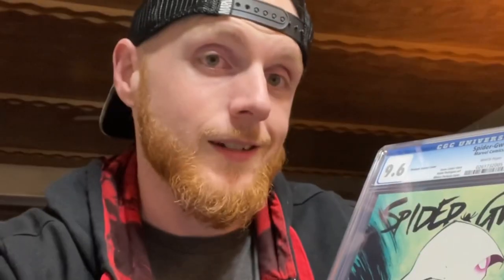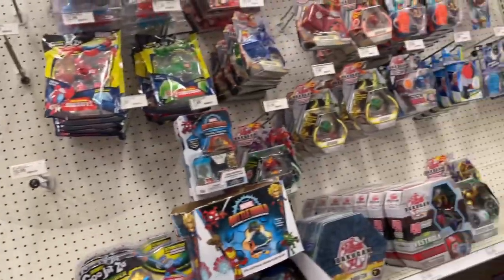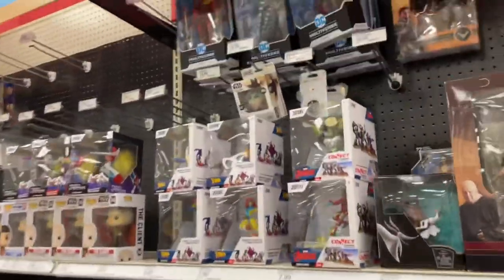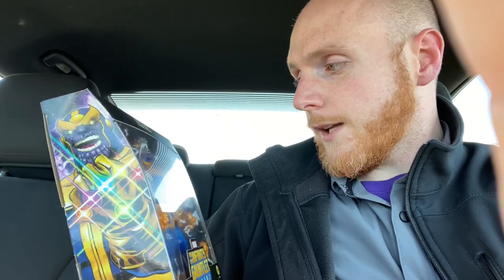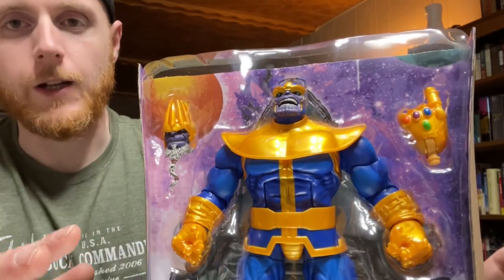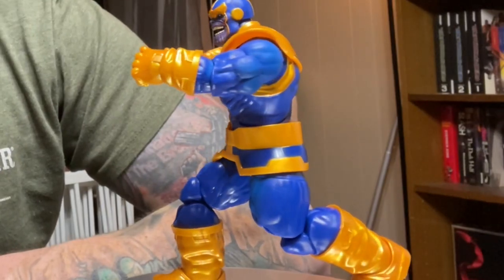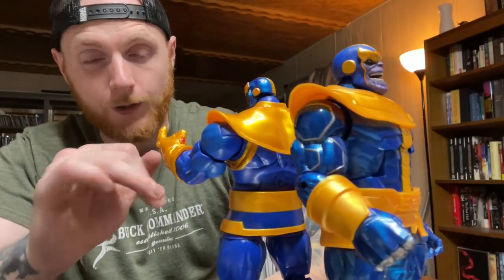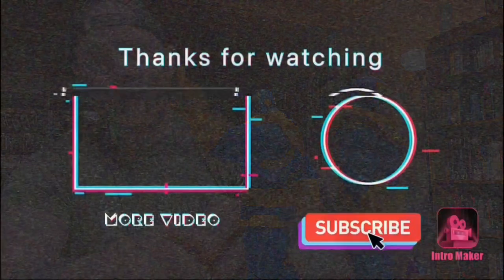Toy Hunting for GI. Joe Classified Figures & Marvel Legends Thanos Review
Hey guys, join me in my continued search for GI Joe figures, they are almost impossible to find in my area so we give it a try. after the Toy Hunt

I have a review/ unboxing of the new Deluxe Thanos and I am in love with that figure so if you are a Marvel Legends collector make sure you check that out!